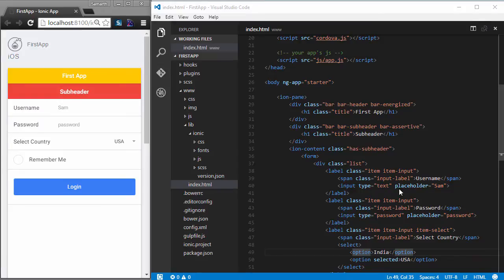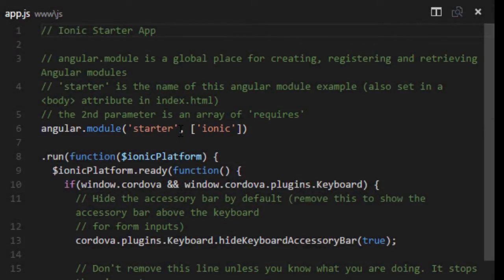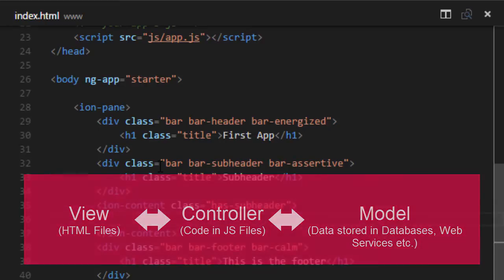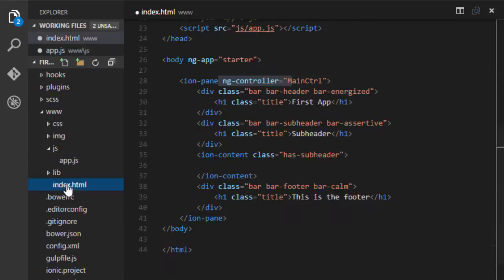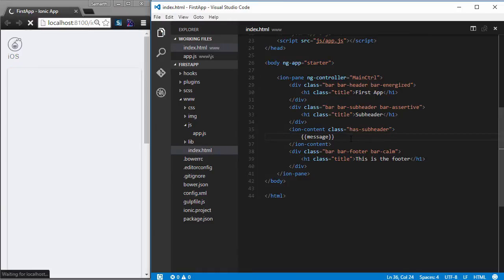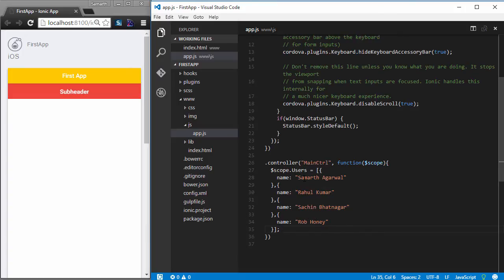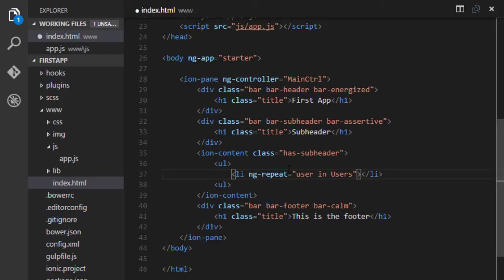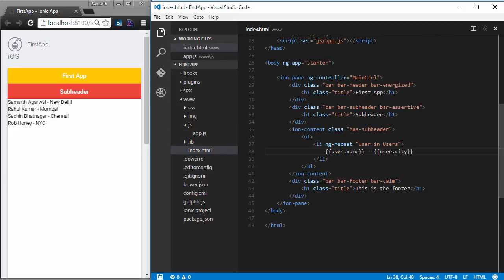11 Ionic Basics: Controllers and $scope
So, let's take a step forward and bring the working engine into the Ionic App that just looks nice but does nothing. AngularJS makes an Ionic App work. So, let's understand how AngularJS works and what are controllers and scope.

This course is for everybody who wants to build amazing Android and iOS apps. In this course, you will learn all about Ionic Framework with AngularJS from scratch, which allows you to build amazing mobile apps with just HTML, CSS and JS.

In this course, we will start by learning about the world's most popular eCommerce platform, WooCommerce and how we can use WooCommerce with Ionic. We will then learn about Ionic Framework from scratch and then we will start building an eCommerce App using Ionic Framework knowledge that we have gathered during first half of the course.

All you need is a little bit of familiarity with HTML and JS. If you are a web developer and want to build mobile apps, Ionic will be your piece of cake. You will be able to write amazing apps that will work on both Android and iOS.

Learn more about Ionic Framework and build amazing apps
Want to take the whole course and build your own Ecommerce mobile app?